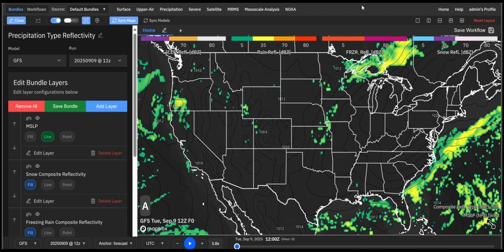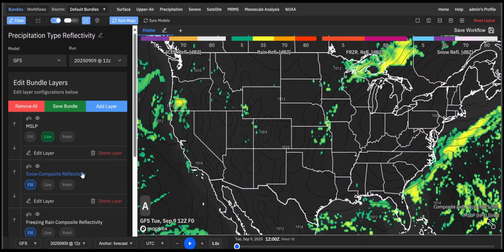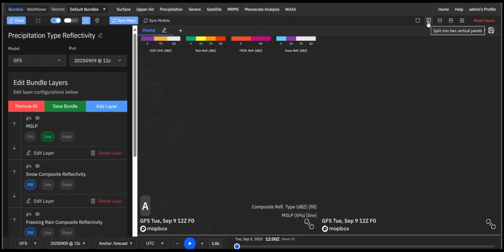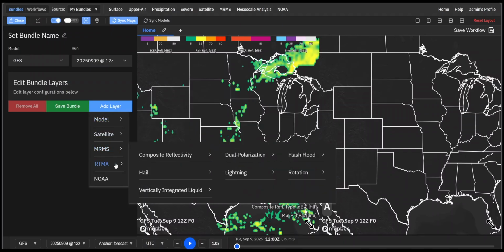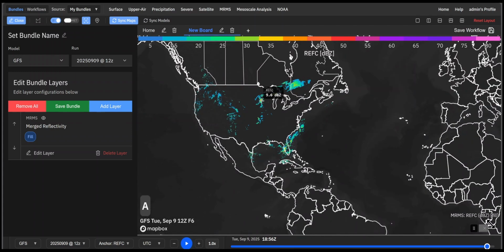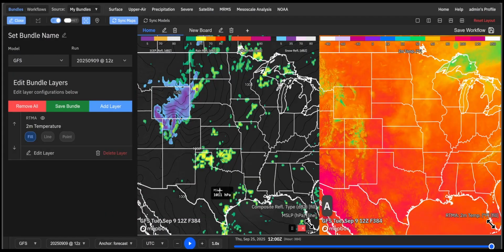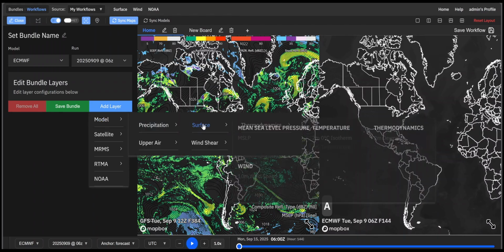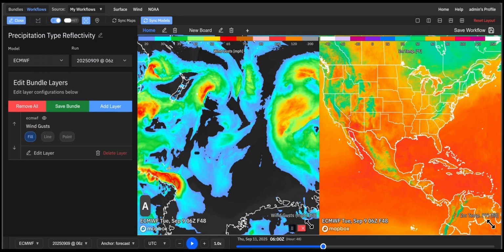AguaceroWx: Workflows Tutorial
A tutorial on how to create and save your own workflows in the AguaceroWx application.